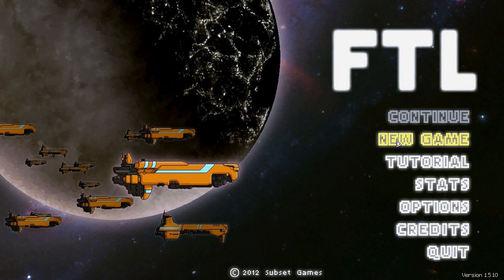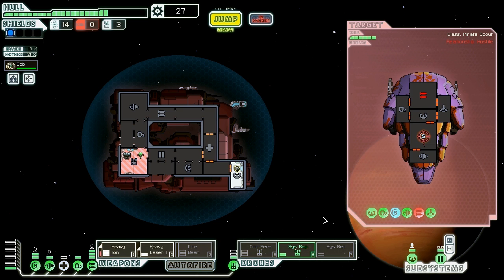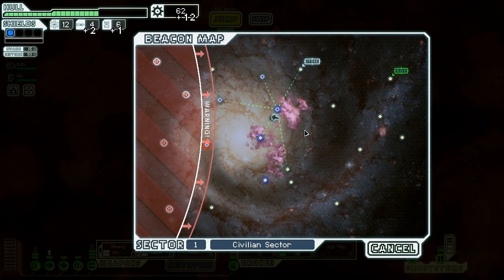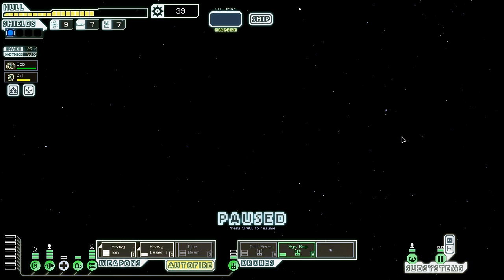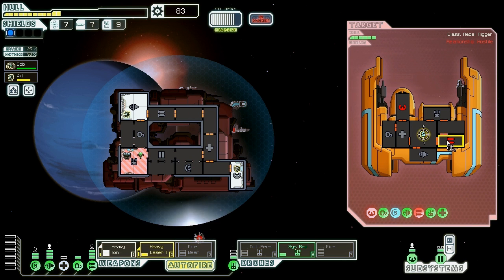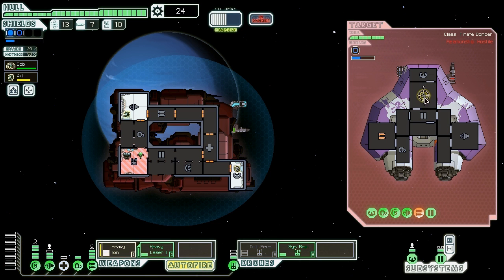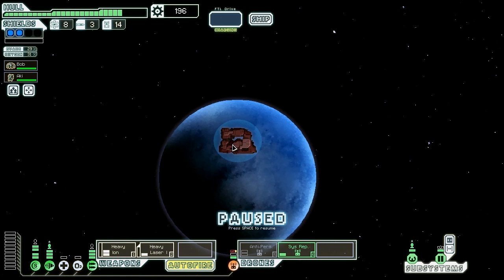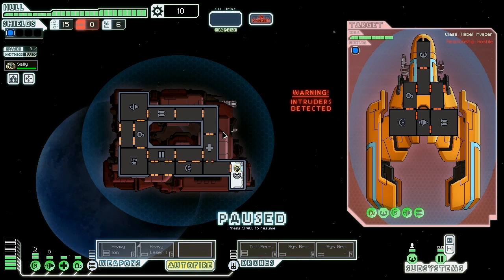Let's Play FTL Advanced Edition 15a: Engi B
Continuing our Let's Play on Faster Than Light: Advanced Edition.

In this episode, I play the Engi Cruiser Type B

Feel free to discuss strategy / metagame / my decisions in the comments. There are a lot of decisions in FTL, so I'm sure there are many things you guys would have done differently.

You can get this game on Steam for $10, which for me has equated to about 10 cents per hour of entertainment (I highly recommend).

Let me know of any suggestions/recommendations you have to improve my videos.